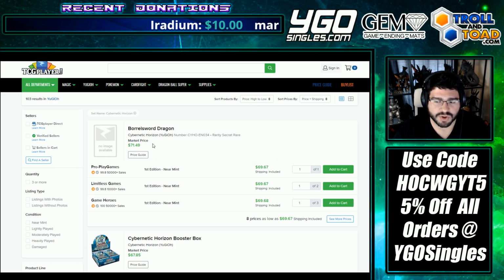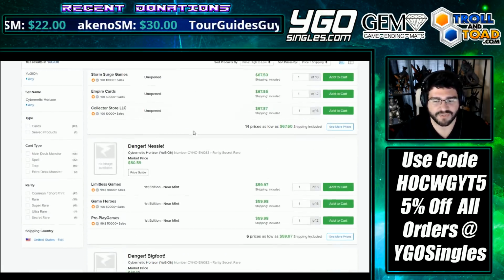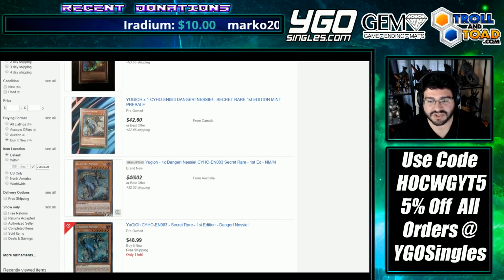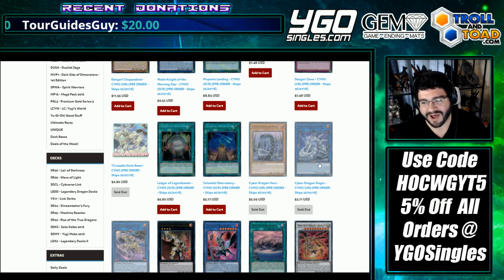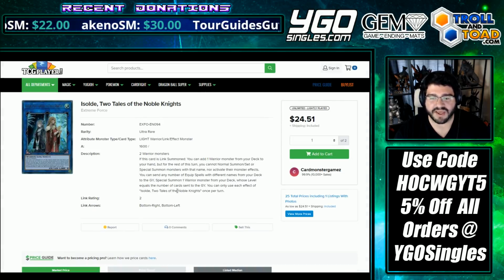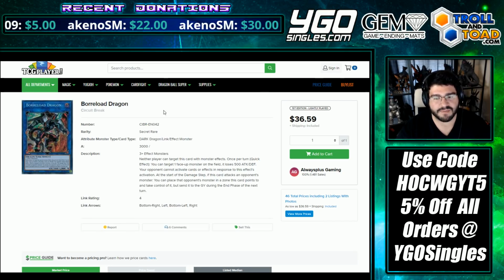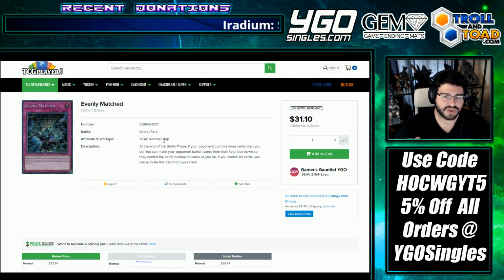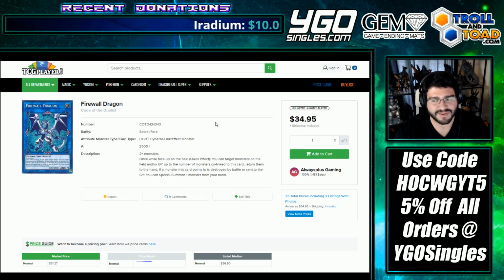HoC Yu-Gi-Oh! Market Watch - CYHO on TCG Player! Cyber Dragon HYPE! Megatin Price Predictions!